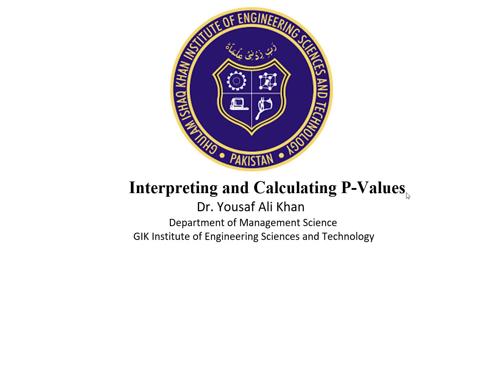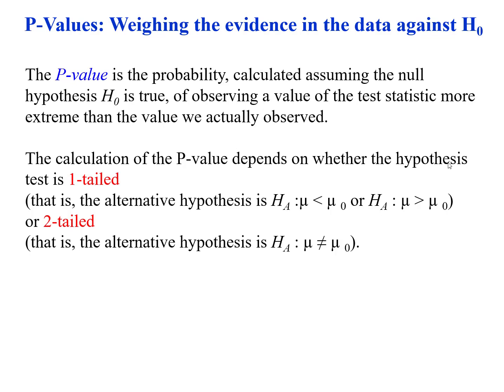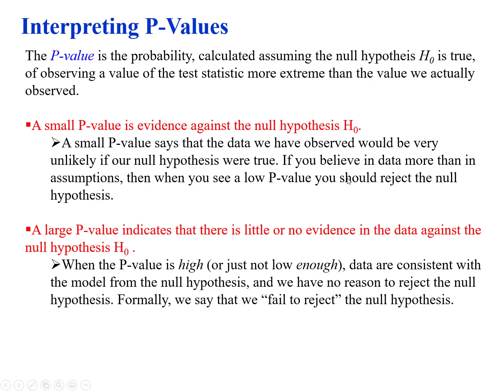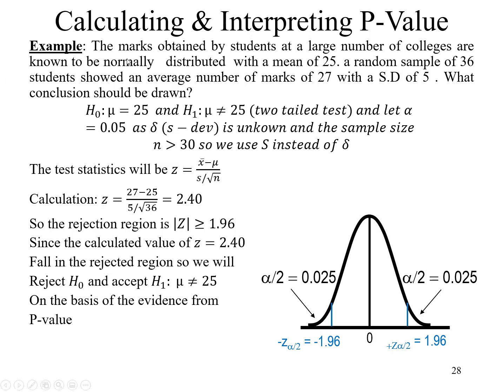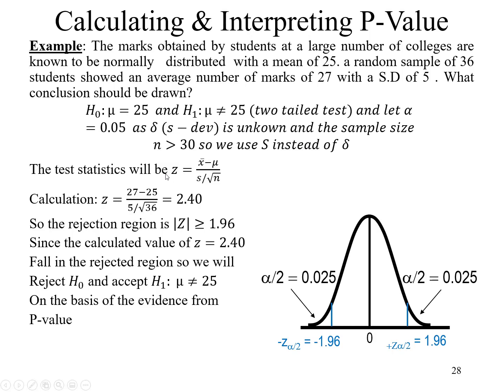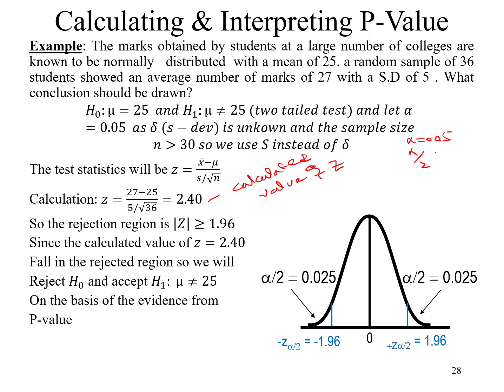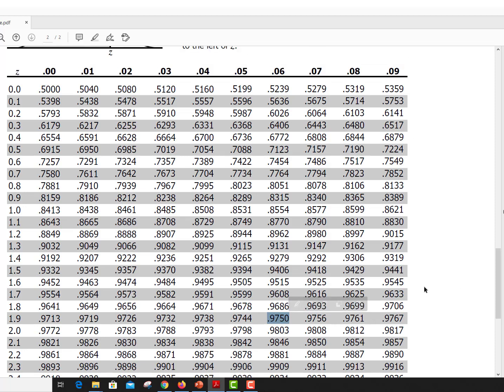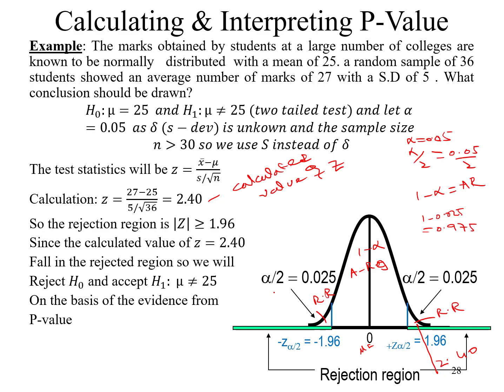What is P Value How to interpret and calculate P Value